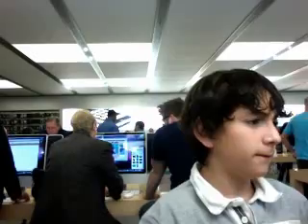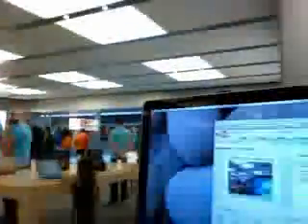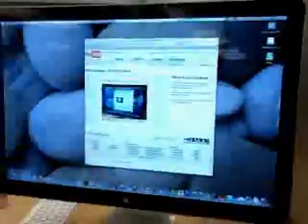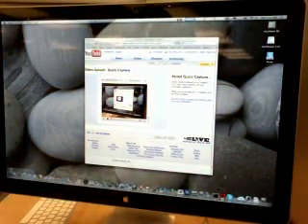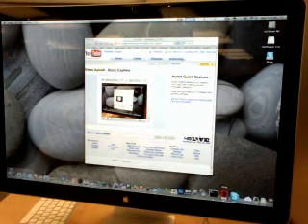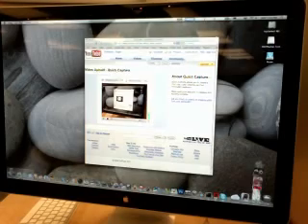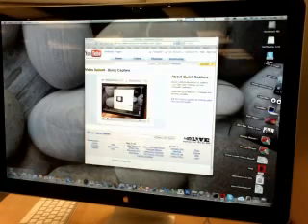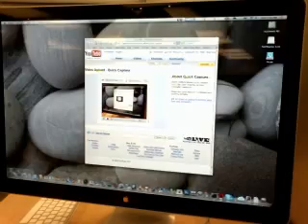Cool Mac Apps and Games